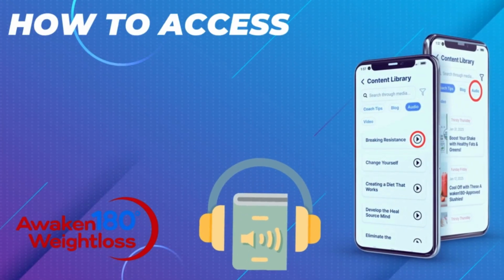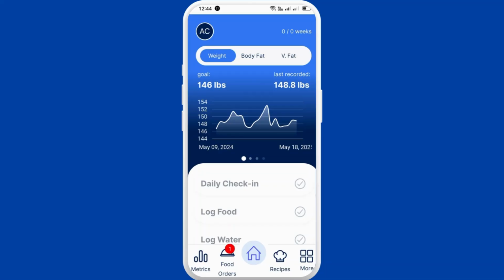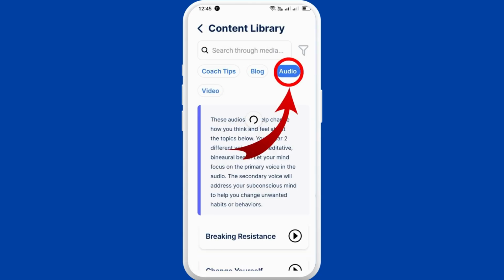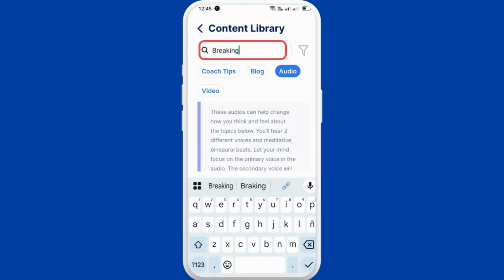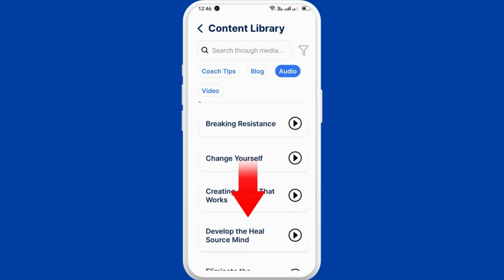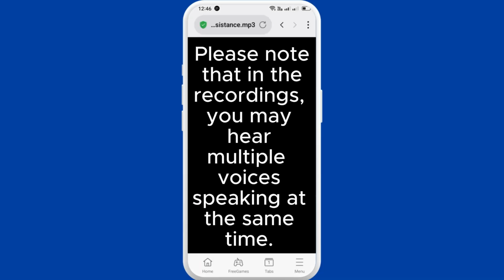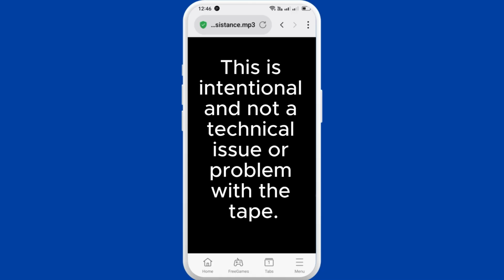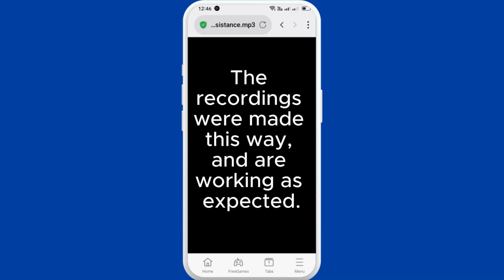How to Access Mastery Tapes Audio using the New Awaken180° App?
In this guide, we will walk you through the steps to access Mastery Tapes Audio using the new Awaken180° app. You will learn how to navigate the app to find and play the Mastery Tapes, ensuring you can easily integrate these valuable audio resources into your daily routine. Whether you are new to the app or looking to optimize your usage